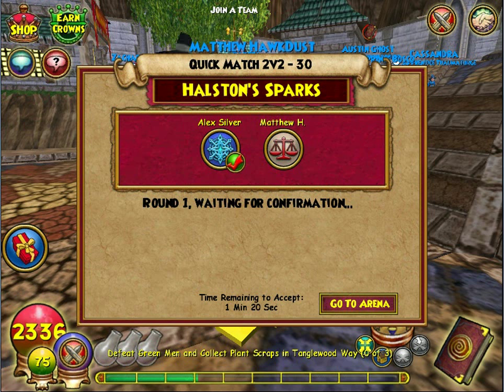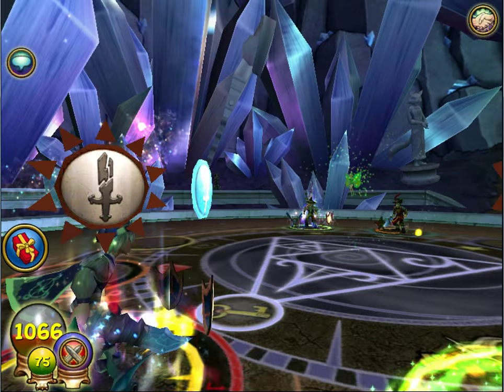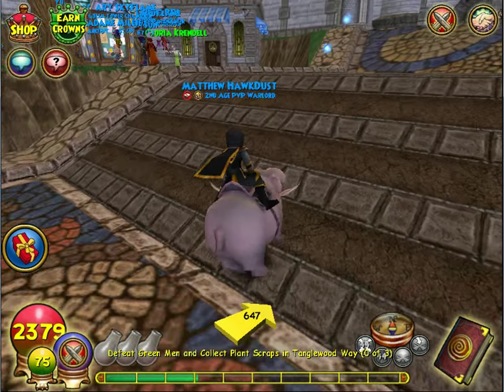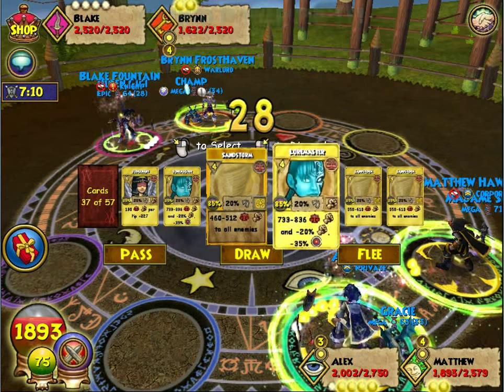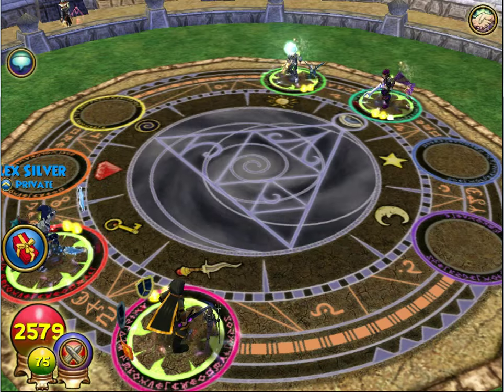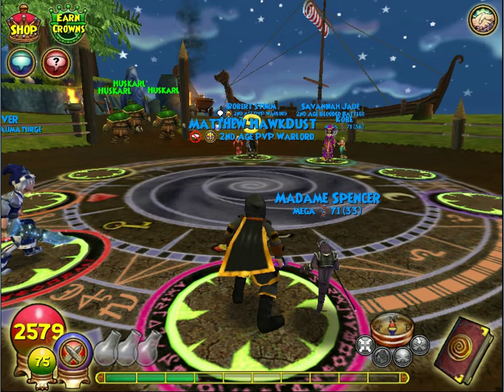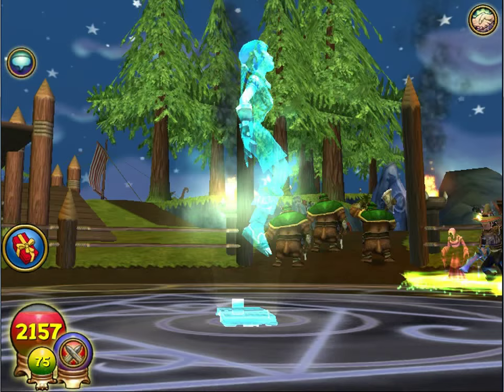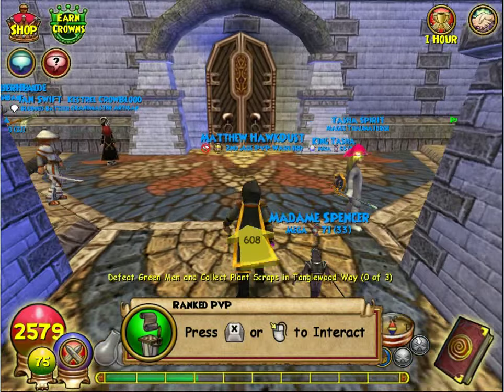Wizard101 2v2 Quick Match Tourney- Lololol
Since the free tourney benefit came out we decided to do some.